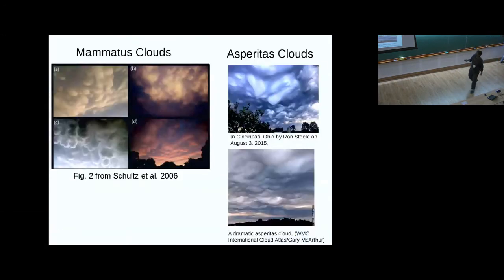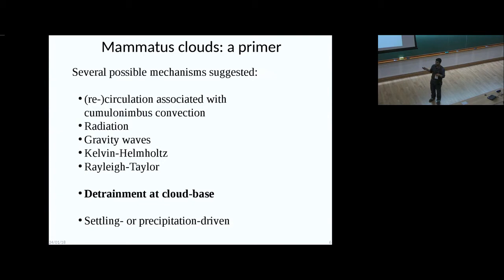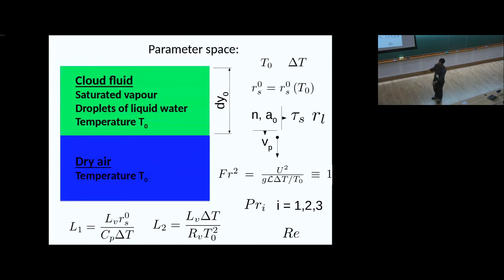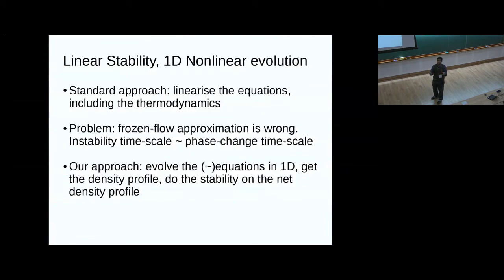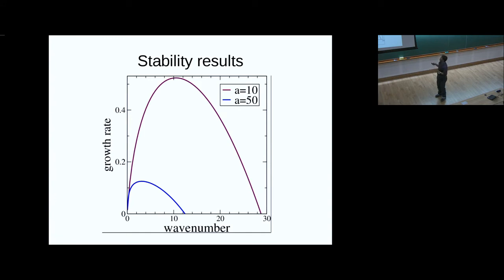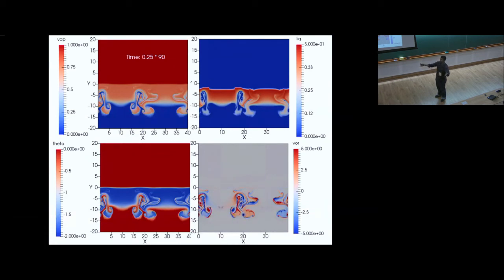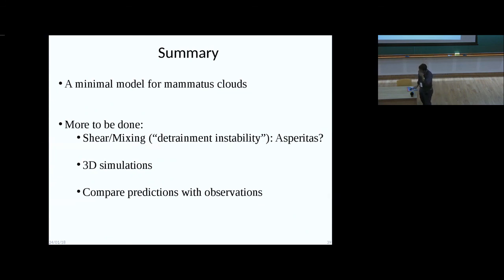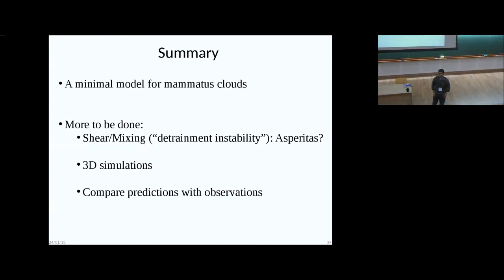Settling-driven instabilities in mammatus clouds by S Ravichandran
Turbulence from Angstroms to light years

The study of turbulent fluid flow has always been of immense scientific appeal to engineers, physicists and mathematicians because it plays an important role across a plethora of known phenomena, extending from the quantum mechanical all the way to cosmological scales. The purpose of this discussion meeting is to bring together researchers who have made key contributions in various areas of turbulence to describe their latest research results and discuss open problems.

The talks will be in the broad areas listed below and will cover the spectrum from homogeneous isotropic turbulence to situations where shear breaks isotropy (as in the ocean, the atmosphere, solar fluid dynamics, and in engineering flows) to turbulent convection (as in the rotating Sun) and quantum turbulence:

Basic turbulence
Isotropic and homogeneous turbulence
Quantum turbulence
Cosmological turbulence
Boundary layers and lab flows
Geophysical and astrophysical flows
This meeting will be held around the Infosys - ICTS Subrahmanyan Chandrasekhar lectures to be delivered by Katepalli Sreenivasan. There will also be a special session to celebrate his scientific career.

0:00:00 Turbulence from Angstroms to light years
0:00:10 Settling-driven instabilities in mammatus clouds
0:00:35 Mammatus Clouds & Asperitas Clouds
0:01:51 Cumulonimbus Anvil
0:02:27 Review - The Mysteries of Mammatus Clouds: Observations and Formation Mechanisms
0:02:55 Mammatus clouds: a primer
0:06:51 Shear (=mixing) =Mammatus Clouds
0:07:00 Mixing-driven stratocumulus cloud-top instabilities
0:08:08 Burns & Meiburg
0:08:54 Density overhang
0:09:03 Parameter space:
0:09:29 Flow parameters
0:11:09 Model Initial Conditions
0:12:14 Nondimensional Equations
0:12:28 Linear Stability, ID Nonlinear evolution
0:13:51 1D Nonlinear evolution
0:14:29 Evolving density contours
0:16:54 Stability results
0:17:48 2D Numerical Simulations
0:18:12 Simulations
0:20:15 Very Small r1 0 , large a0
0:22:08 Large r1 0, large a0
0:22:31 Settling velocity matters more than liquid density
0:23:06 Summary
0:24:00 Q&A